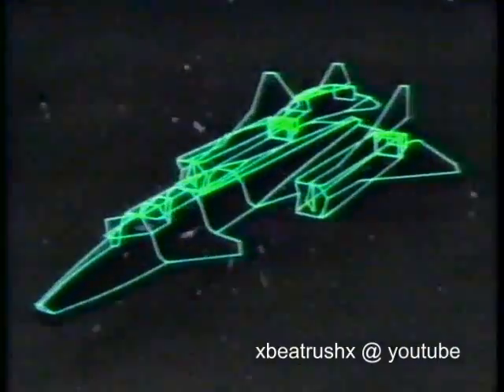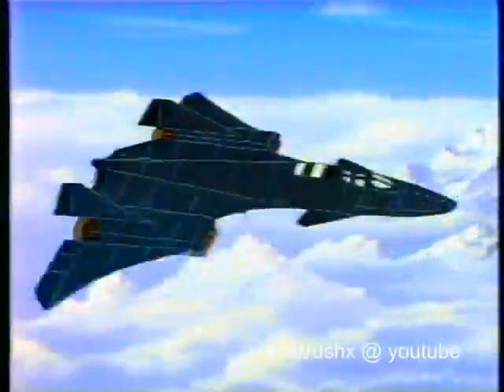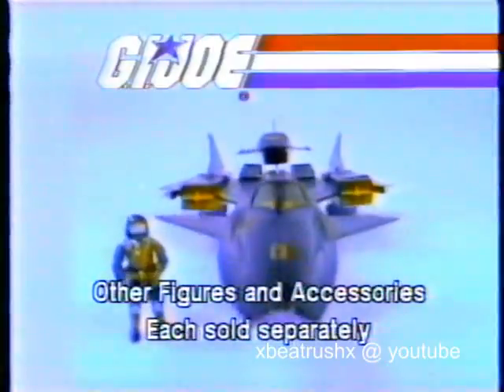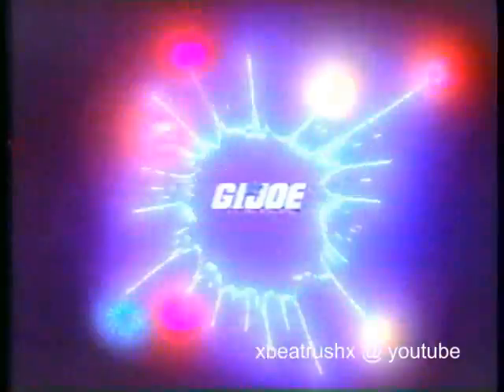80's Commercials - Gi Joe Cobra Raven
Here is a commercial for a huge Gi Joe Jet toy called the Cobra Raven.